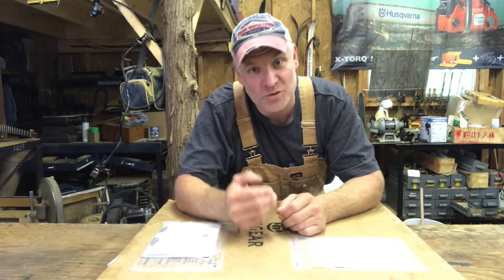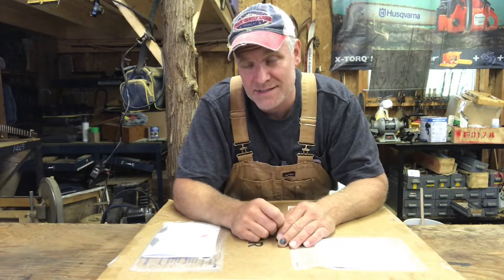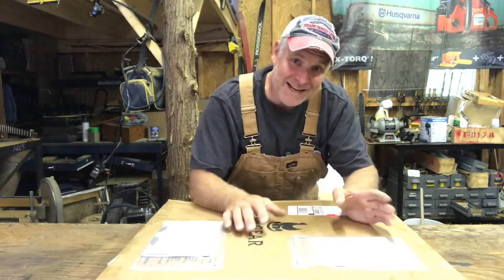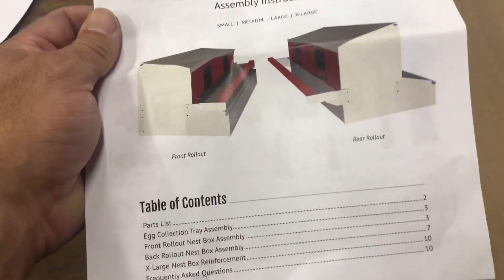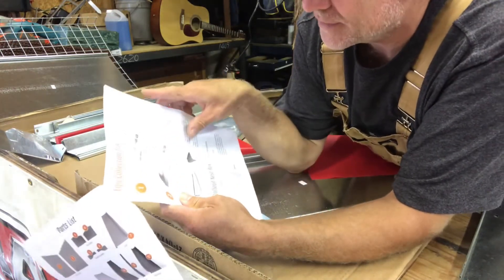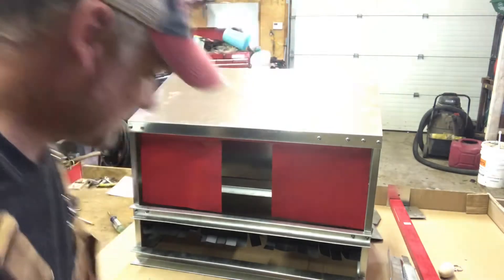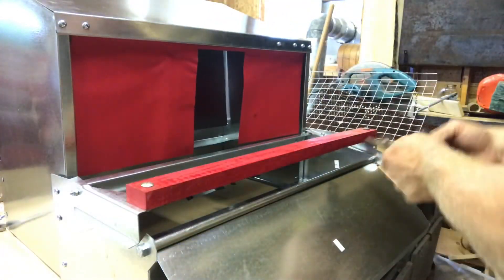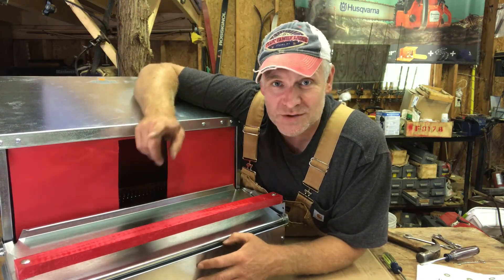Review and assembling of a rollout/rollaway medium nesting box from HenGear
Cheap homesteading got a Nesting box from Hen Gear and he liked it so much he went out and bought another one. The first one was the extra large rollout Nesting Box and the one he bought was a medium Rollout Nesting box. This is the best way to keep chickens from eating their eggs or cracking their eggs and getting the eggs dirty.He is going to assemble it and tell you what he thinks of it.